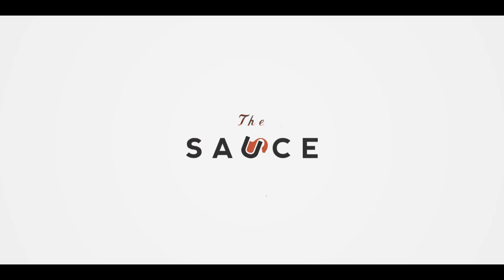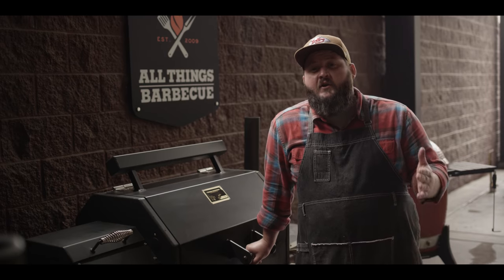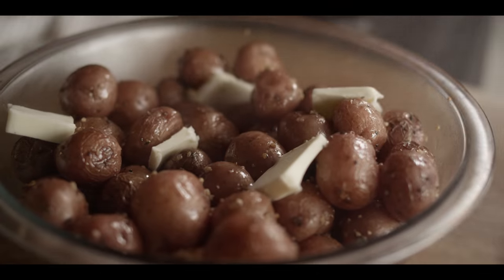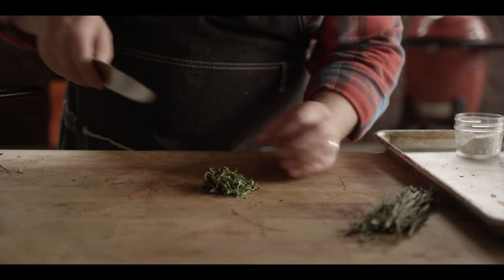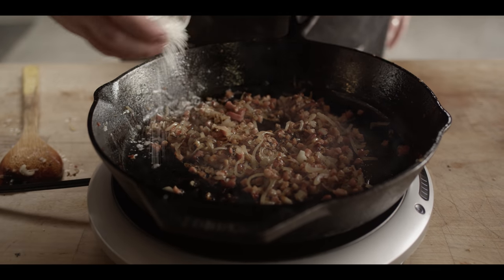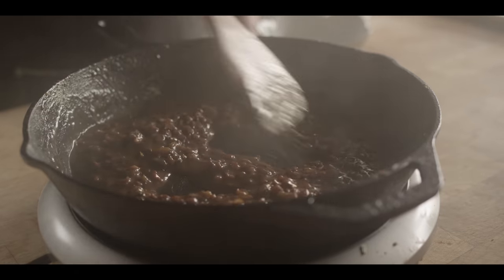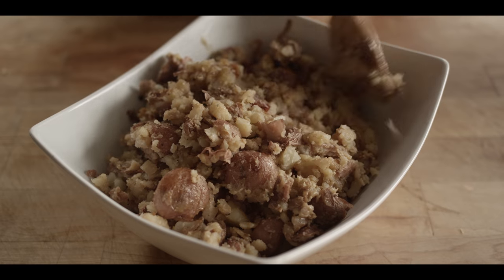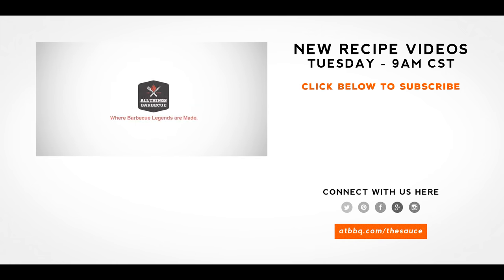Duck Fat Smashed Potatoes with Pancetta Gravy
Mashed potatoes reimagined in the most delicious way! Fire up the Yoder Smokers YS640s Pellet Grill, this is Duck Fat Smashed Potatoes with Pancetta Gravy!